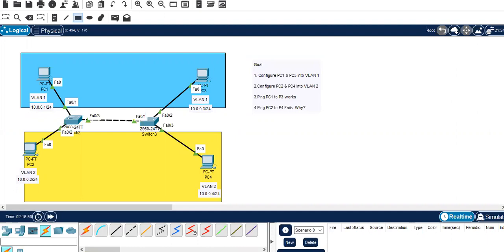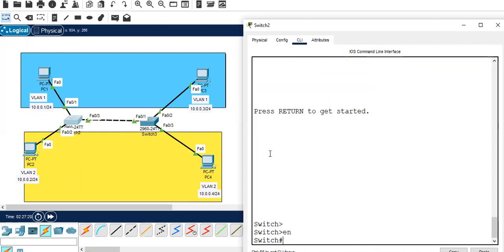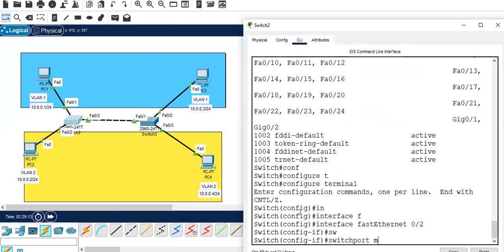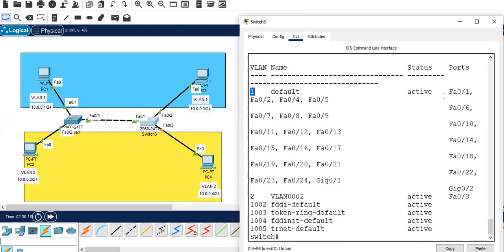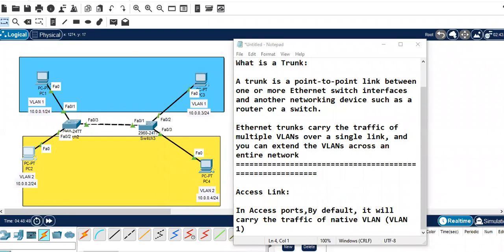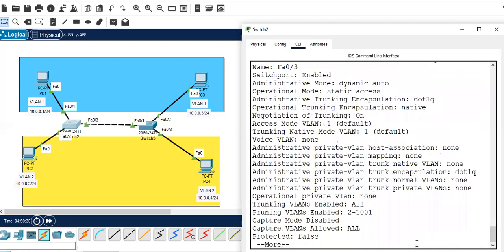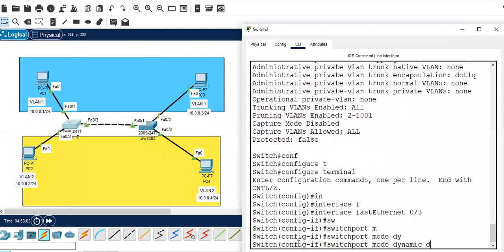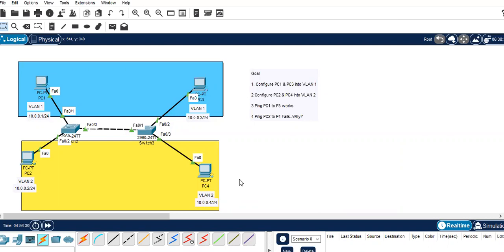Configuration of VLANs, Access and Trunk Links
What is a Trunk:

A trunk is a point-to-point link between one or more Ethernet switch interfaces and another networking device such as a router or a switch.

Ethernet trunks carry the traffic of multiple VLANs over a single link, and you can extend the VLANs across an entire network

Access Link:

In Access ports,By default, it will carry the traffic of native VLAN (VLAN 1)